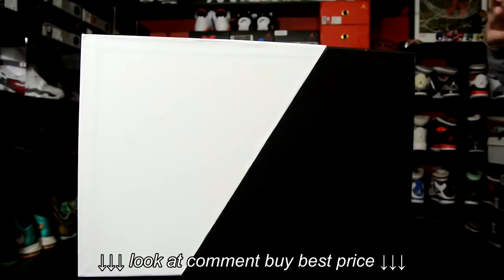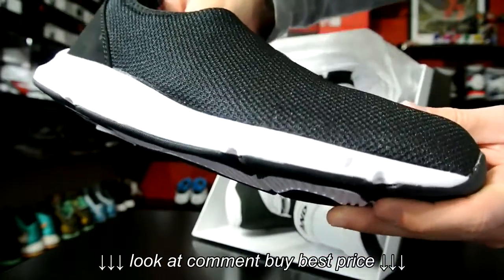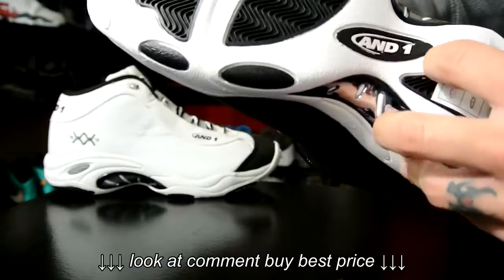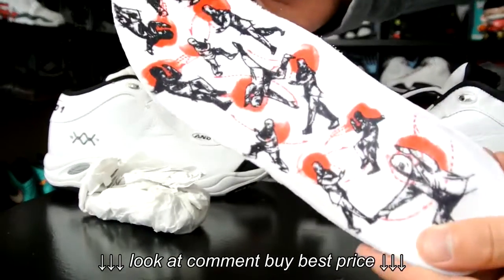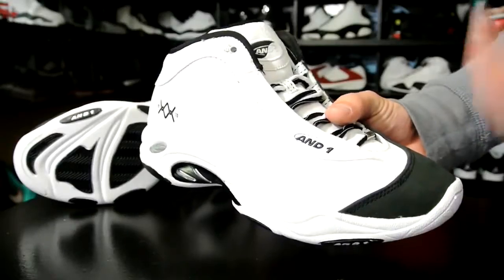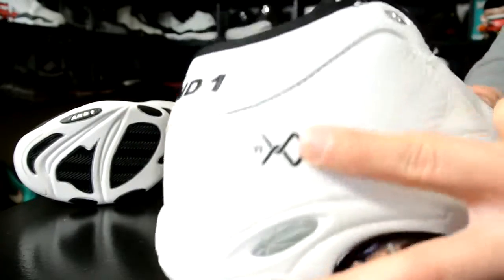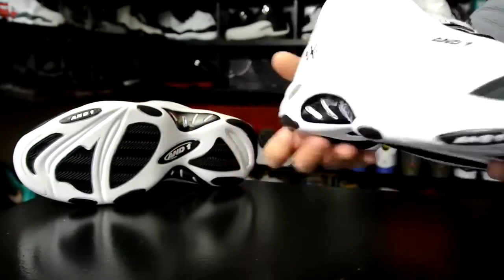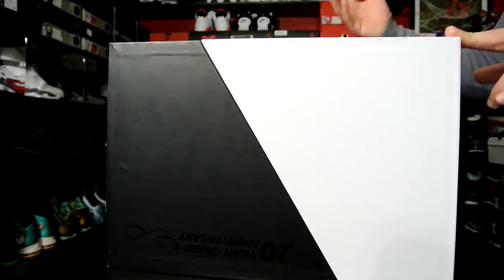First Impression: AND1 Tai Chi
First Impression: AND1 Tai Chi, First Impression: AND1 Tai Chi